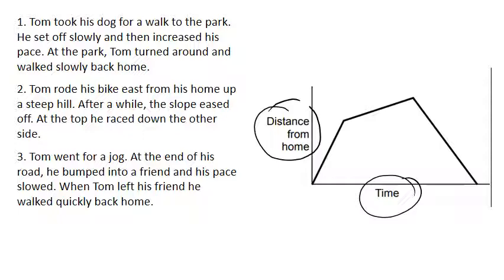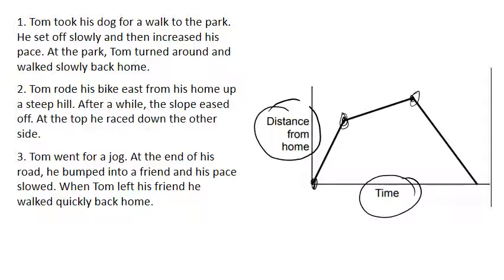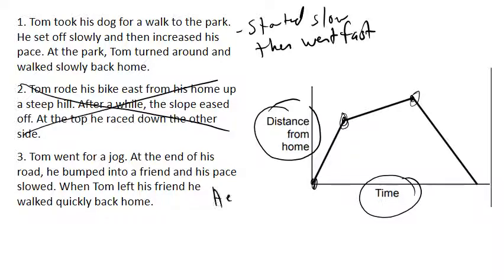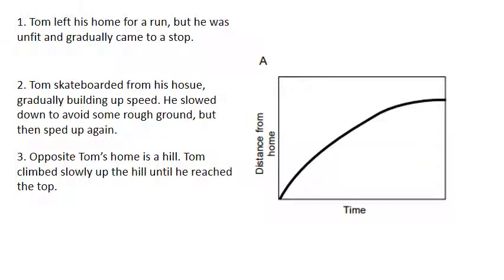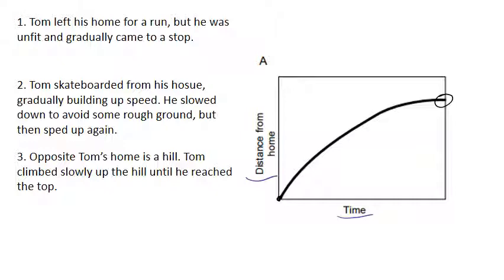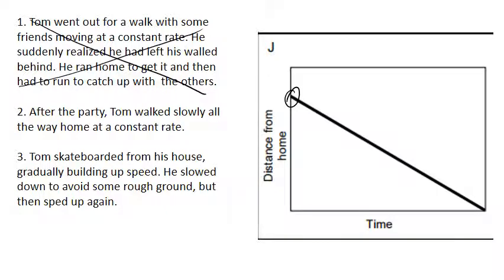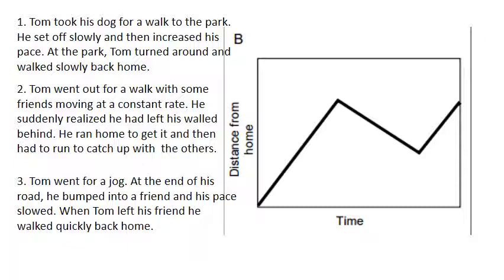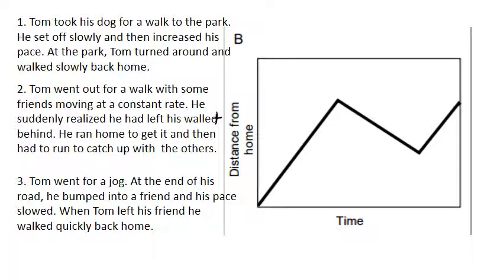Interpreting Graphs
This video works 4 examples explaining how to interpret graphs.